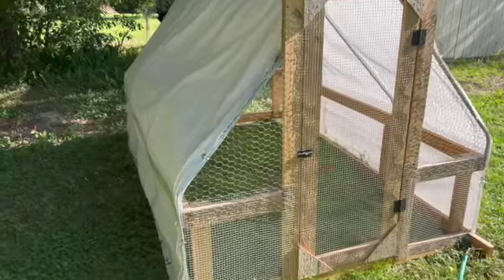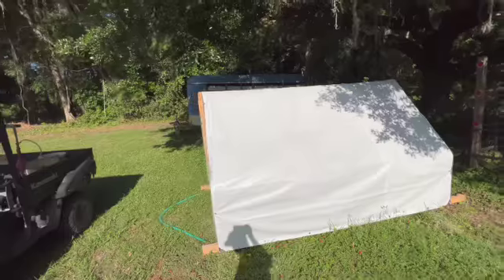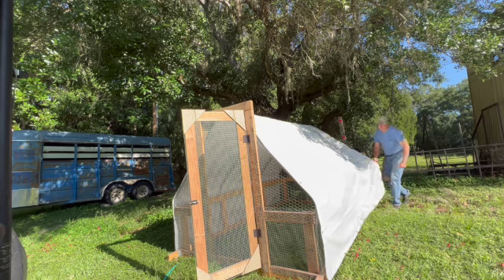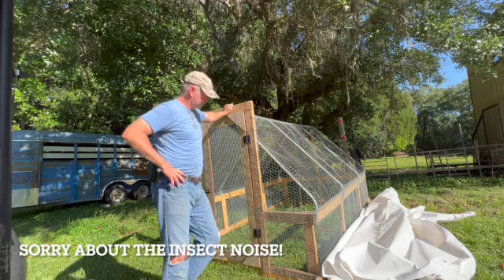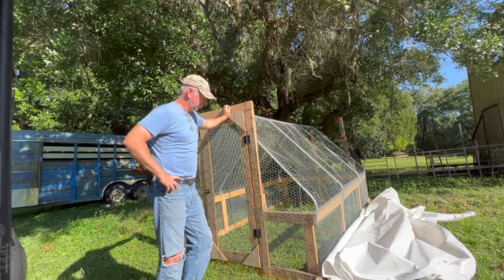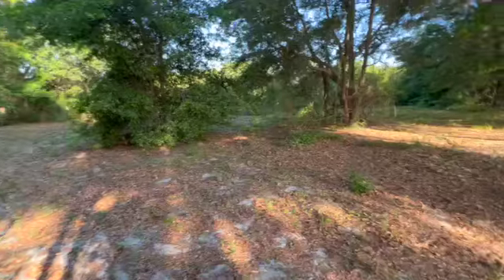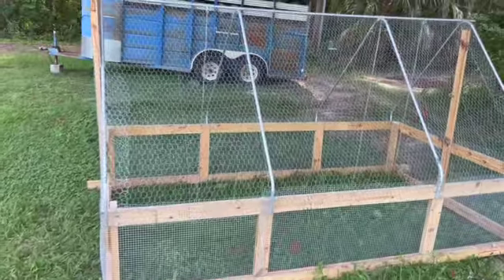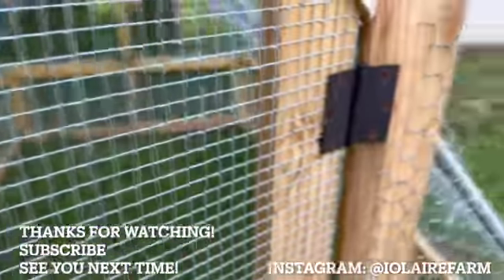S3E33 Oh No! Marketing our Chickens - How?!?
In this video, I put one of our chicken tractors into storage for the summer and talk about some of the challenges we see in marketing and producing our chickens during the hottest months of the year in Florida.

Follow our farm on Instagram: @iolairefarm